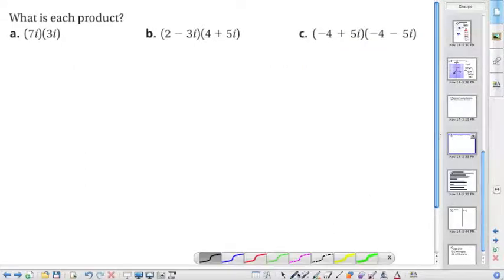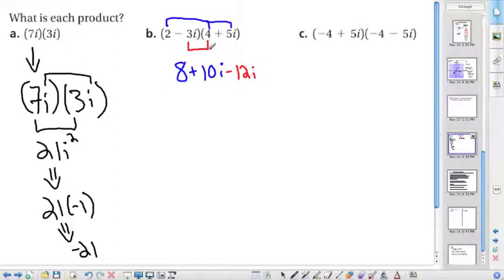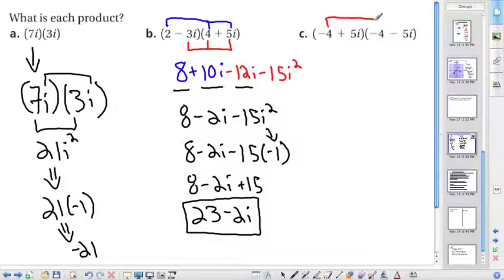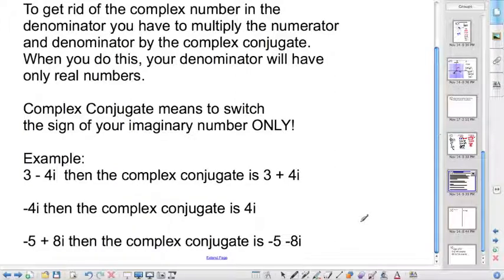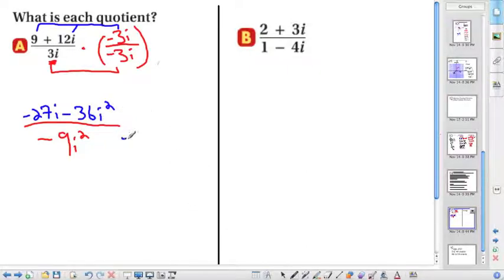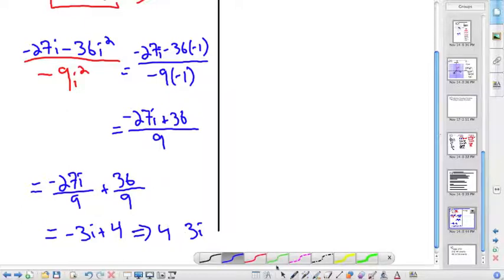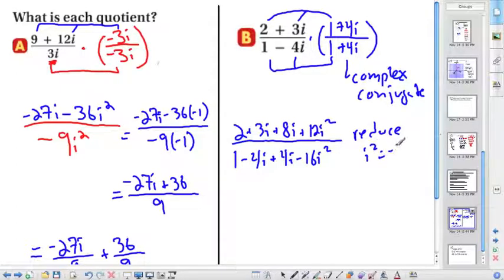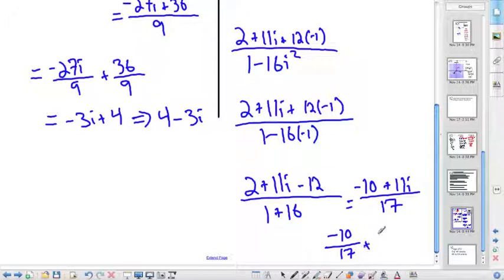Complex Numbers - Multiple and Divide